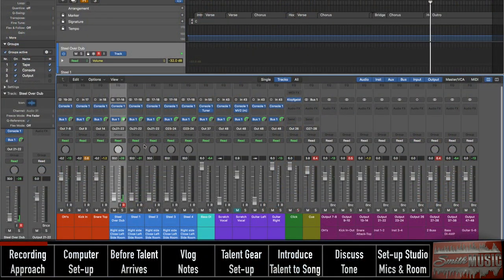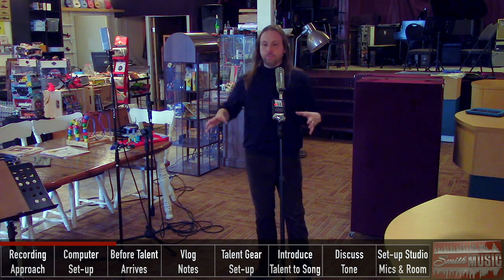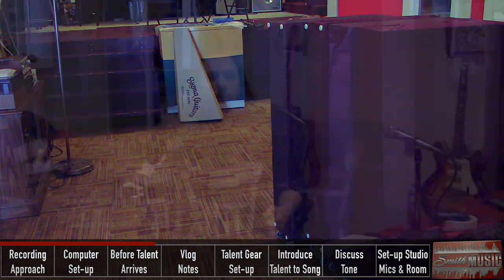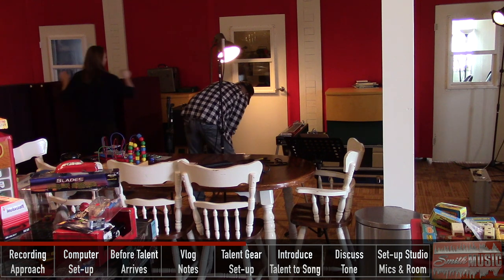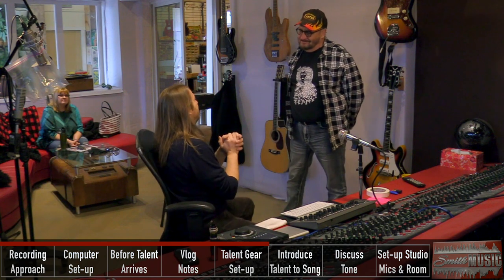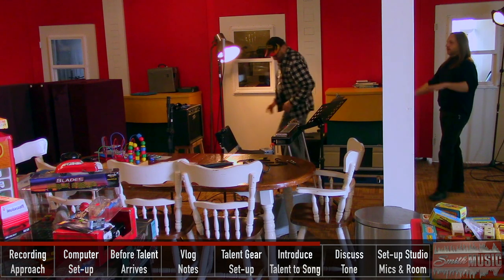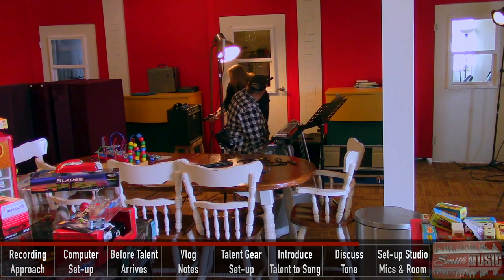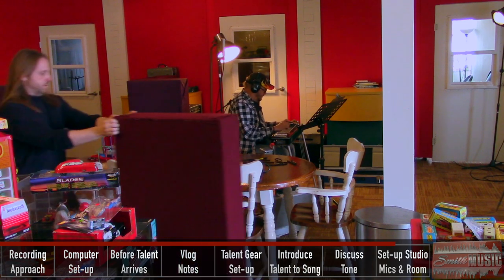Pedal Steel Guitar | Studio Session | how to record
In this video we set up to record pedal steel guitar.  This is an actual studio session.  I give you a studio tour of how I set up, prepare for the client and the process of getting ready to record.

Smith Music
"Backstage and Inside The Studio" is a collection of behind the scenes videos showing the day to day work of pro musicians.

This is a channel dedicated to showing aspiring musicians what music careers are like and how to earn money without being famous in the music industry.

D&R Recording Console (no longer manufactured)

Gear Used to make this episode

Lumix GH4
Canon hf40
Zoom HN4
Zoom conferencing software

Sincerely,
Paul Smith
studio tour 2019